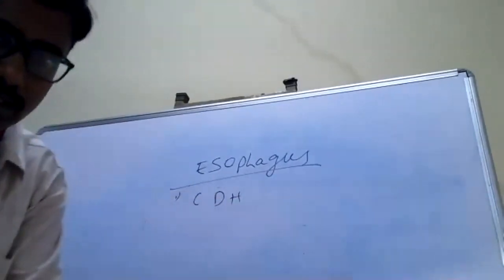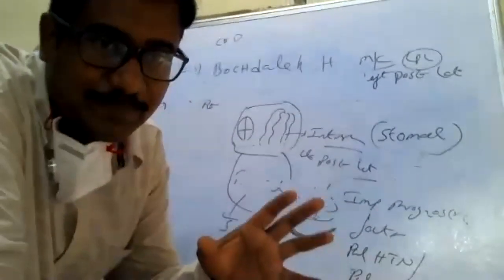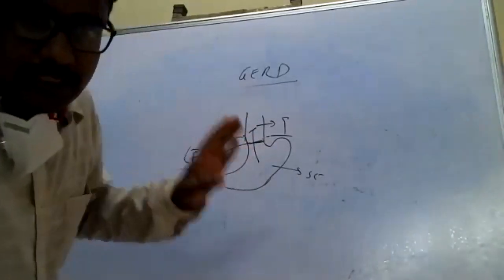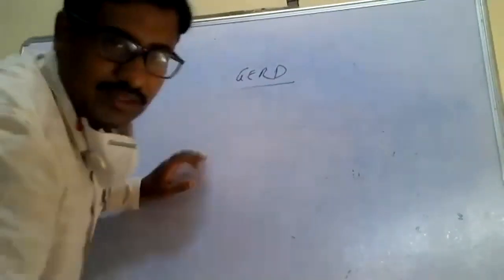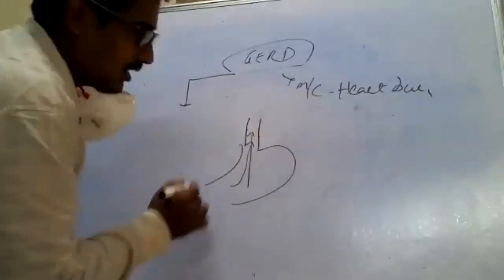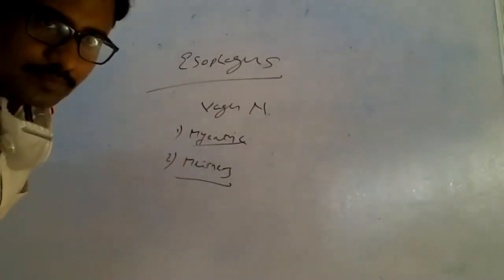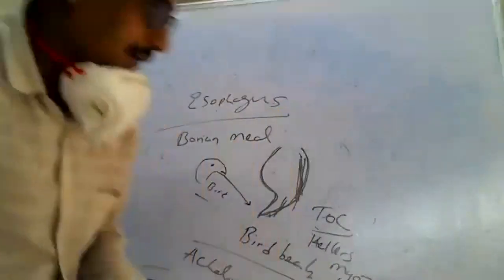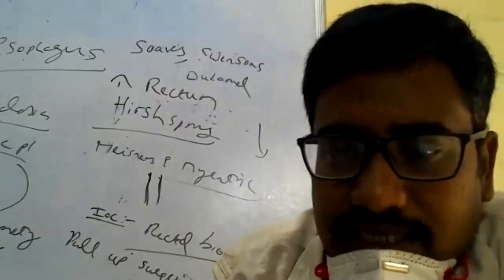Dr A Chandra Sekhara Rao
Diseases of oesophagus